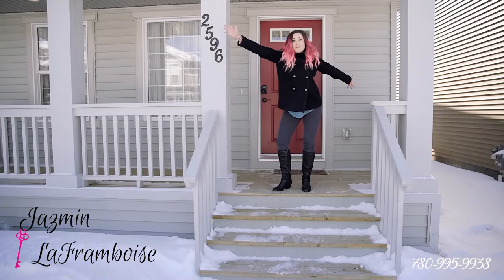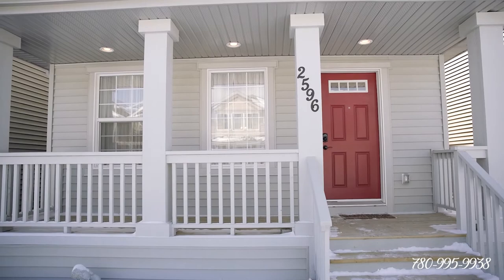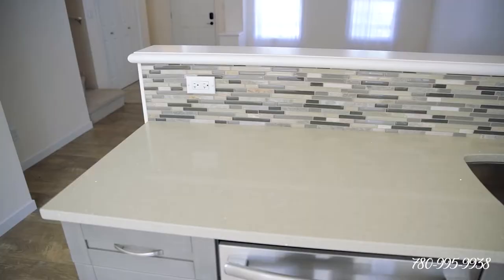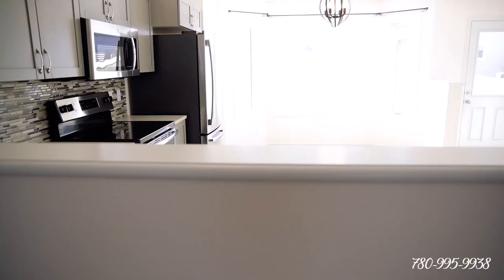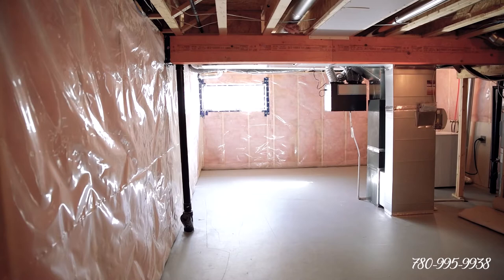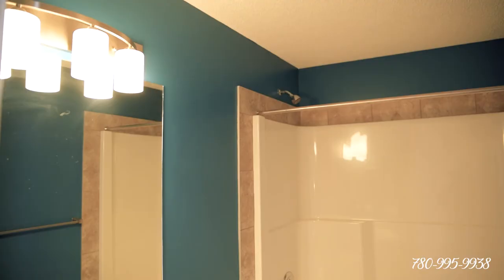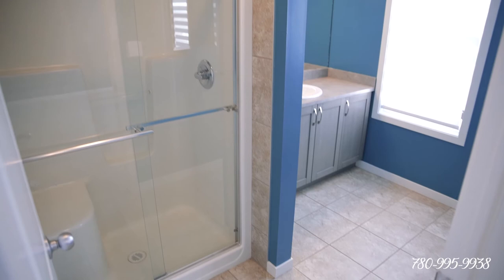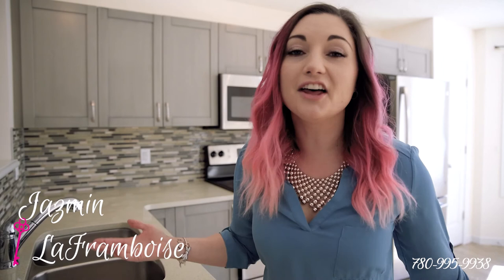SOLD in South Edmonton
QUICK POSSESSION AVAILABLE! Fire Your Landlord! This Move in Ready Brookfield home is LIKE NEW without all the headaches of buying a new build. Window coverings, Fencing, Landscaping, Air Conditioning AND DOUBLE GARAGE are already installed and complete! The quaint exterior greets you with a welcoming front porch where you walk into the BRIGHT and open concept main floor living space. Quality laminate & tile floors are resilient if you've got pets or kids. BIG SOUTH facing bay windows in the kitchen provide loads of sunlight all day. The kitchen has trendy grey cabinetry with luxury quartz countertops, glass tile backsplash, stainless steel appliances and a pantry. The upstairs hosts 3 bedrooms, main bathroom & an ensuite with BIG walk in shower. The bedrooms are all finished with custom feature walls bringing the spaces to life. The basement has room to create a family/rec room, a 4th bedroom & rough ins for a full bathroom. Quick access to schools, shopping, YEG airport & Anthony Henday.

Listing presented by:
Jazmin LaFramboise
Licensed REALTOR with RE/MAX River City